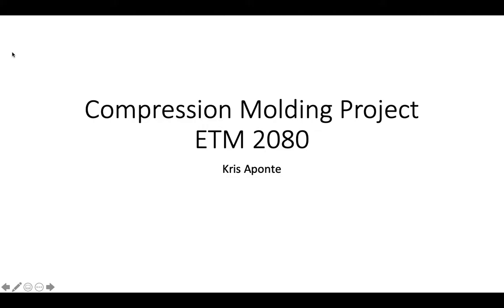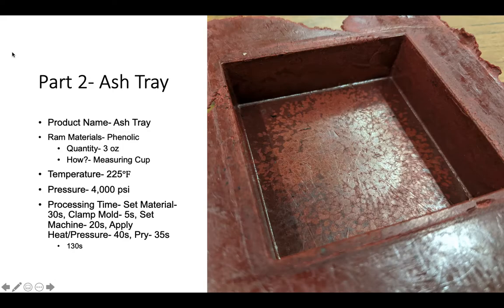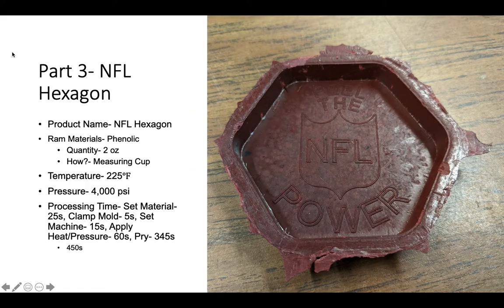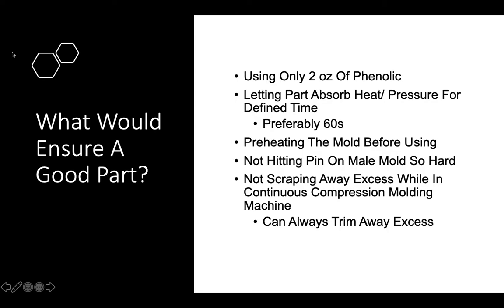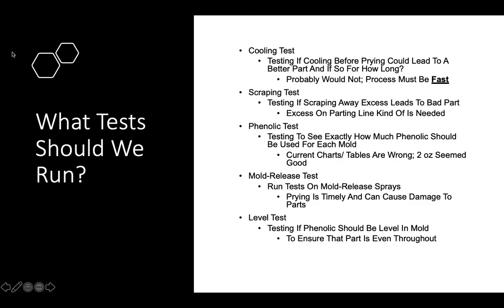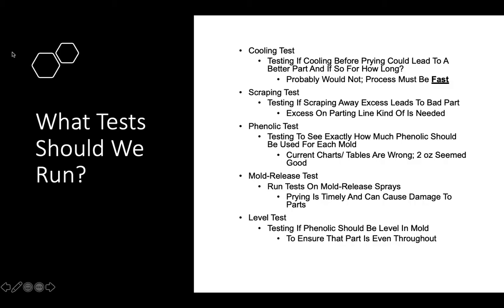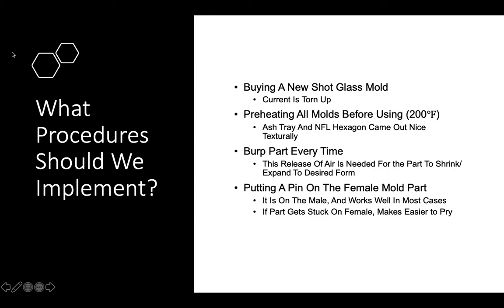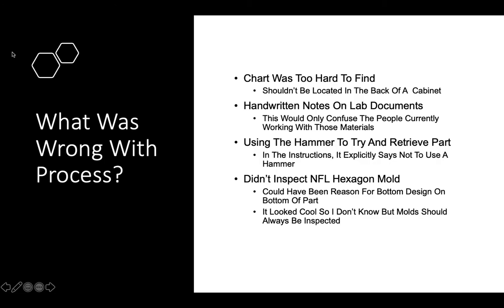Compression Molding Project